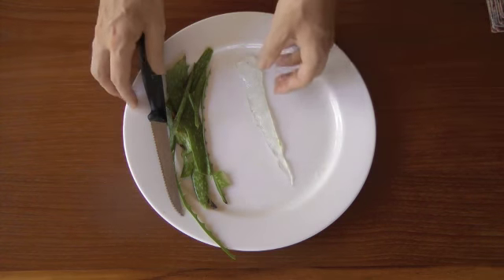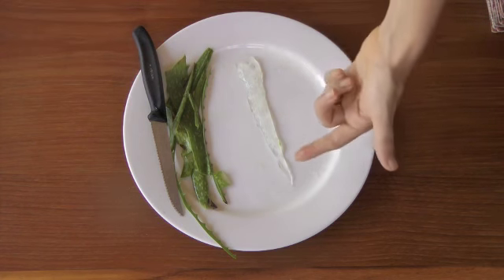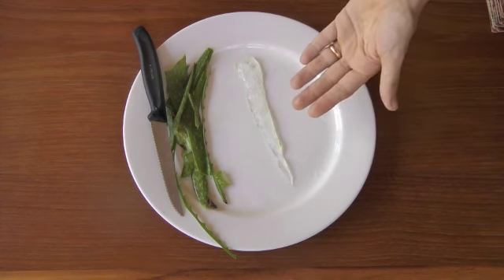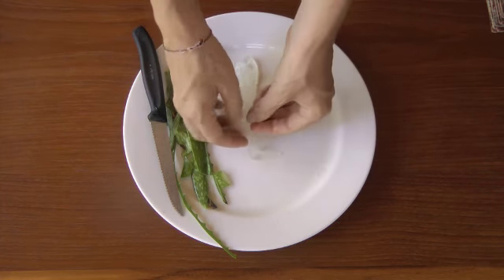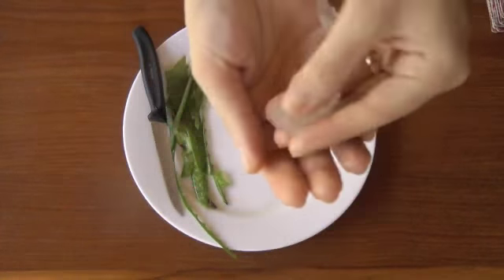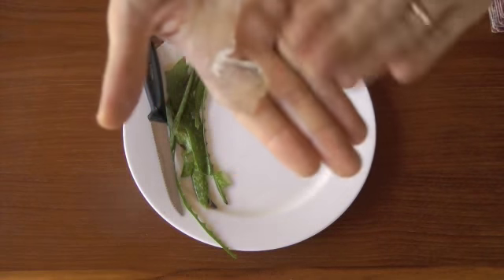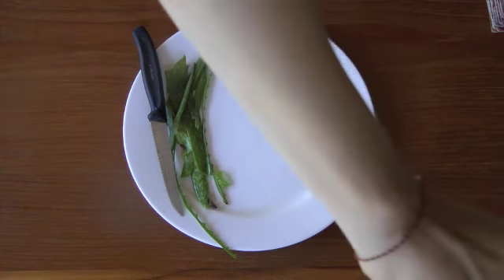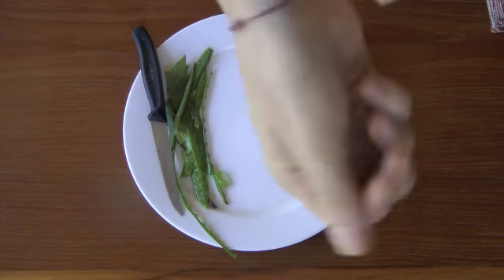Aloe Vera Body Mask For Super Soft & Smooth Skin! Ep81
FREE "Be Radiant Now! Starter Kit"